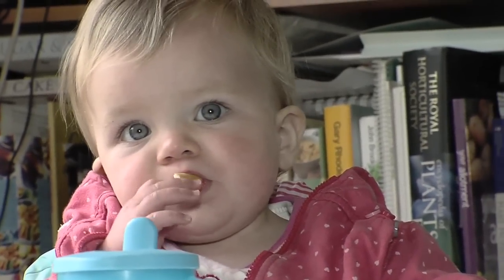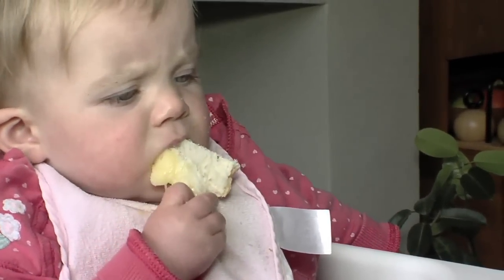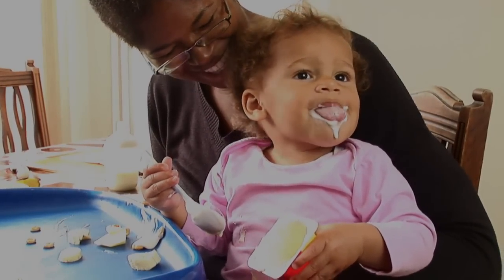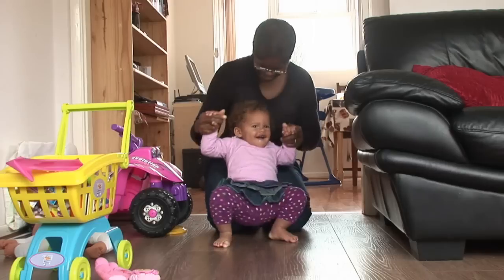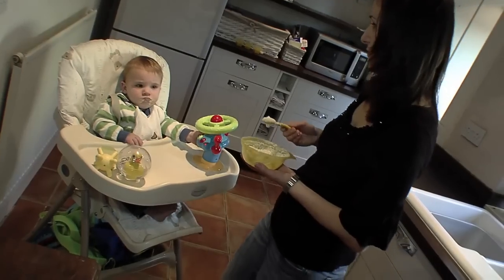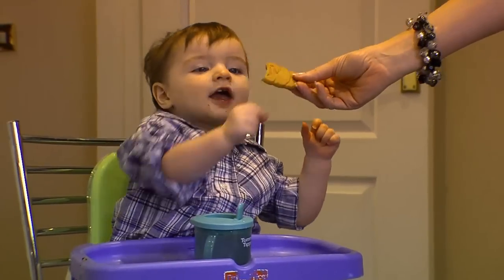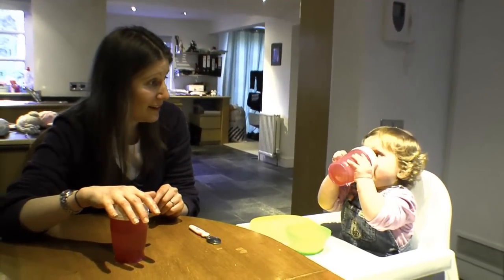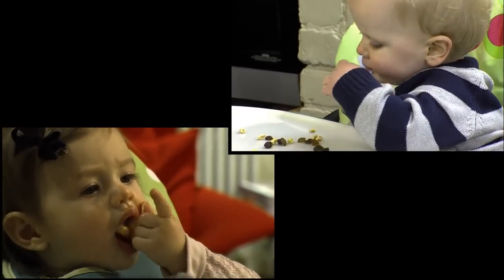How to feed a baby: 10-12 months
C&G baby club shows how to include all the different food groups in your baby's daily menu and how to encourage healthy eating habits.

For more advice, 24/7 support and a free cuddly cow, join the C&G baby club